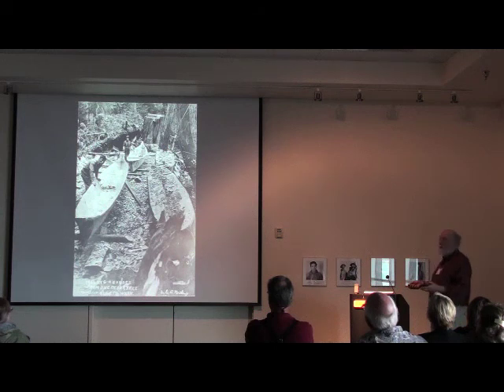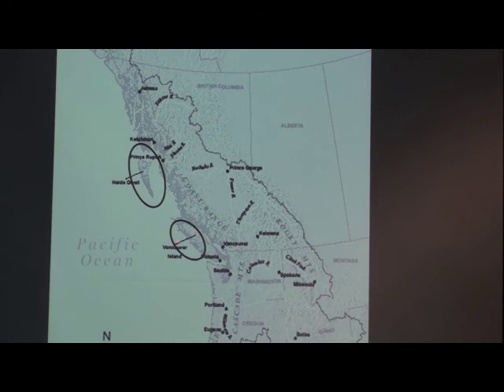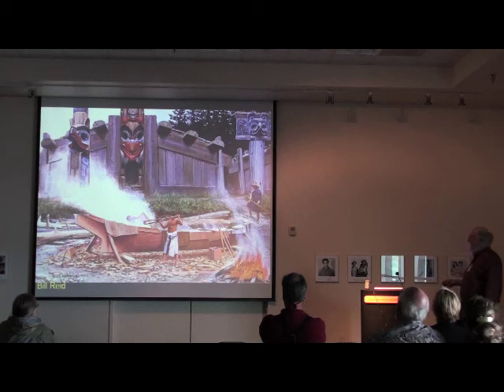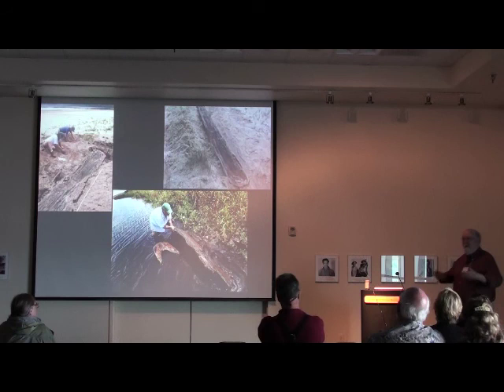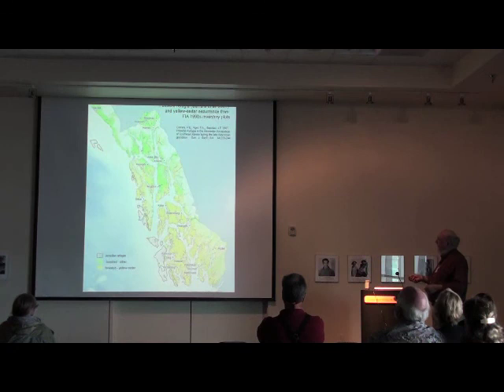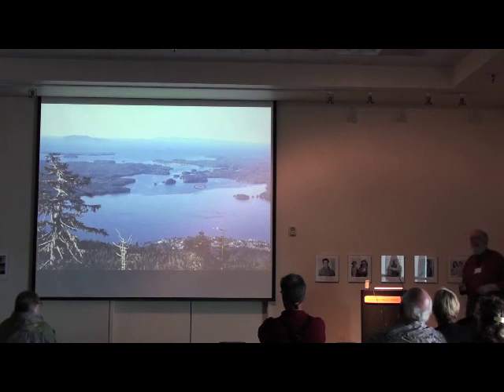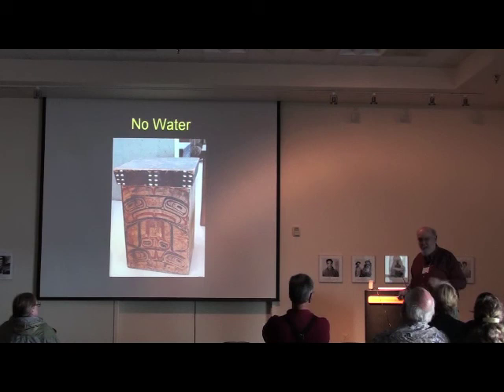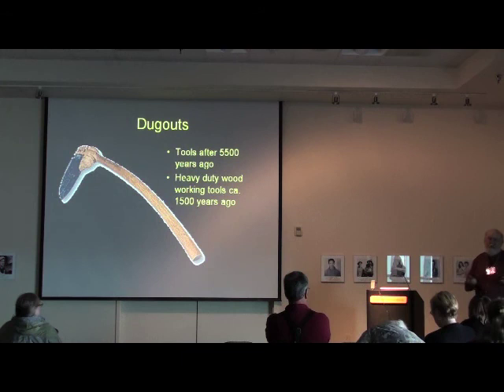Part IV: "Chinook Trade and Material Culture" with Dr. Kenneth Ames:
Part IV: "Chinook Trade and Material Culture," a public talk by Dr. Kenneth Ames of Portland State University.